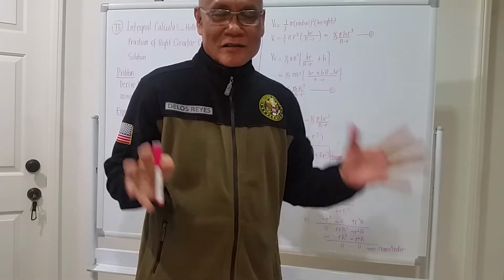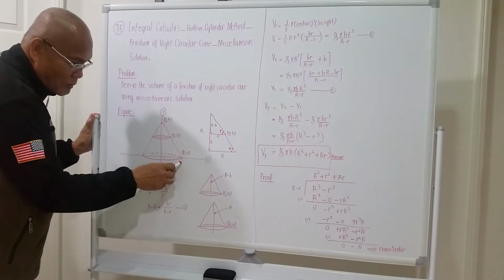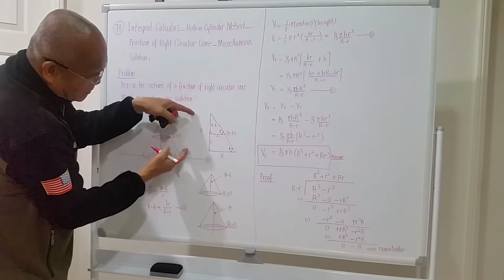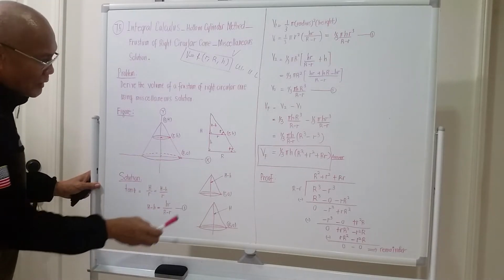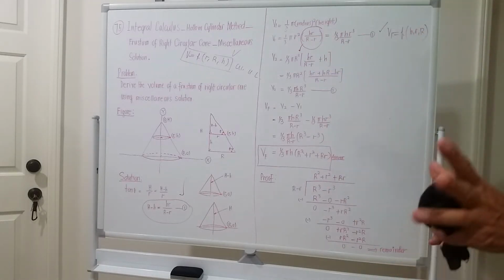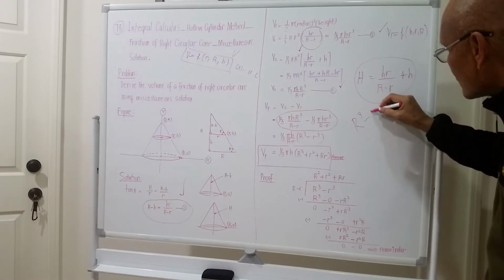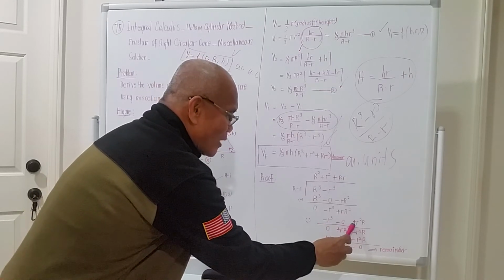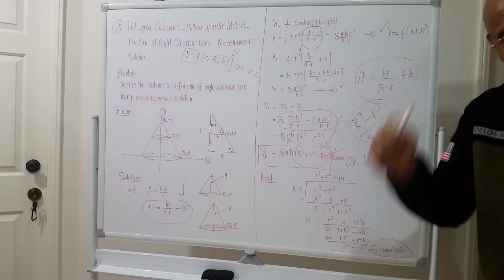L75 Integral Calculus _ Volume _Frustum _ Miscellaneous Solution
Derivation of volume of frustum of right circukar cone using miscellaneous solution.